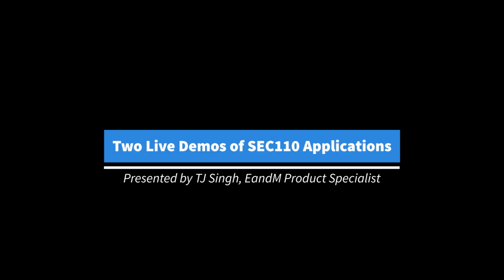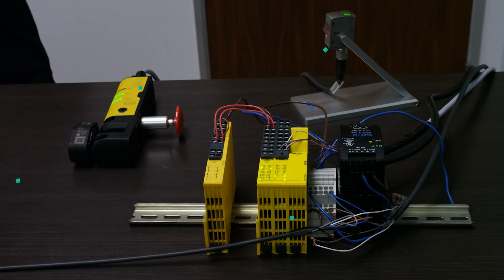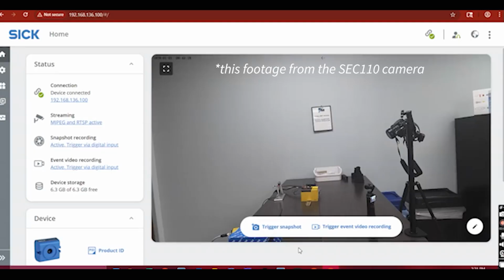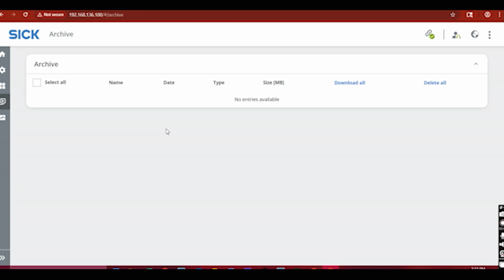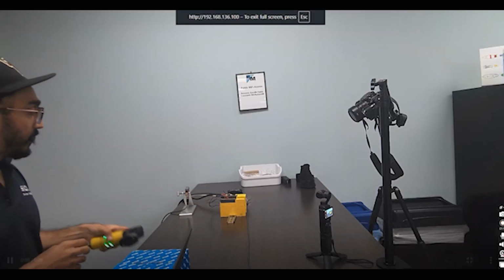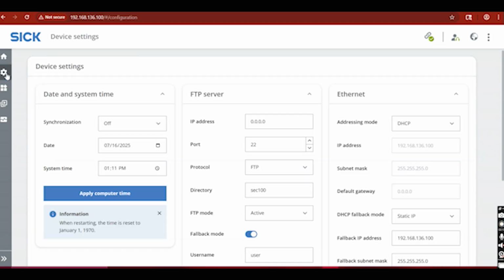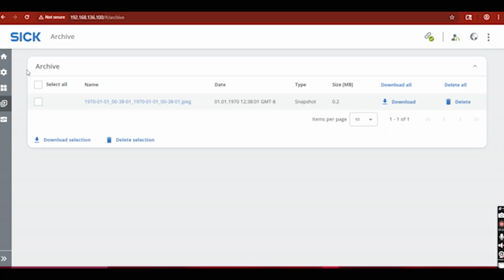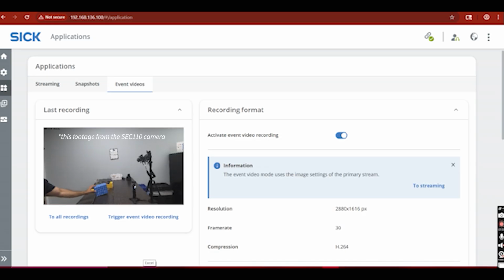SICK | Two Live Demos of SEC110 Applications | EandM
SICK SEC110 Event Monitoring Camera - Monitoring in Action

In this video, TJ Singh, SICK Product Specialist at EandM, walks through two live demonstrations showing how the SEC110 Event Monitoring Camera helps manufacturers improve process visibility and safety.

You’ll see how the SEC110 captures snapshots and event-triggered video recordings when connected to safety devices and sensors — making it easier to monitor critical or hazardous areas in real time.

Featured demo applications include:

Monitoring a safety controller cabinet using a W10 sensor

Recording activity when someone approaches or opens a restricted area

Capturing video events triggered by a FlexLock safety interlock

Using the SEC110’s built-in web interface to configure recordings and review archives

The SEC110 makes event recording simple, with onboard storage and customizable pre- and post-event video capture to ensure nothing is missed.